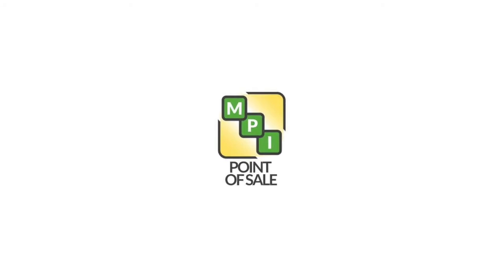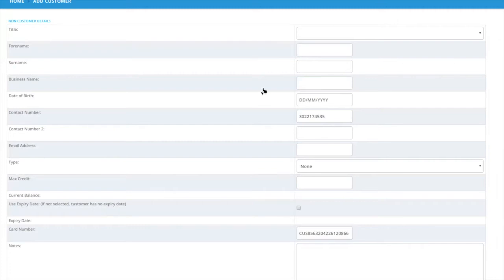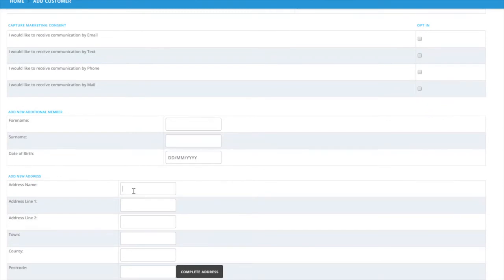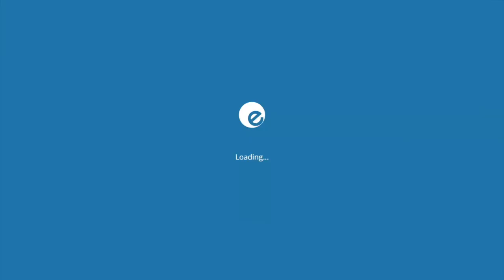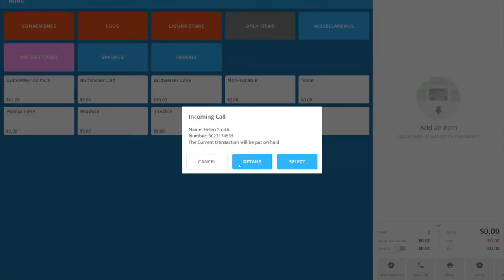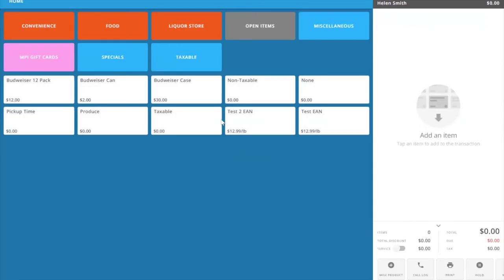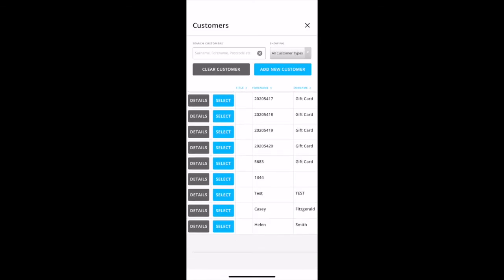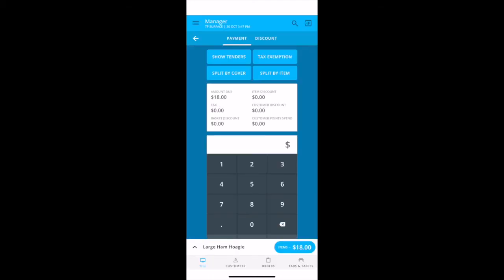ePOS Now Caller ID | ePOS Now Point of Sale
Outlining how to use the caller ID and customer database function available from ePOS Now's point of sale system!

We explain adding a new customer from an inbound call, pulling up the order history of an existing customer as well as how to use the app for delivery directions!